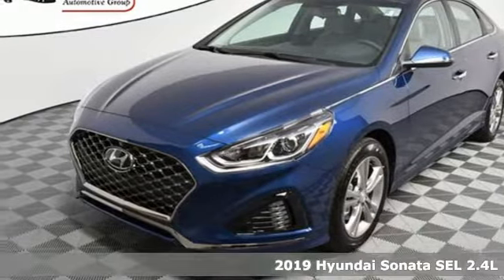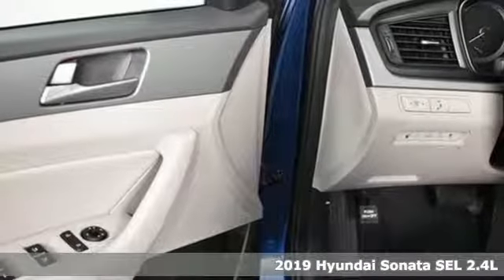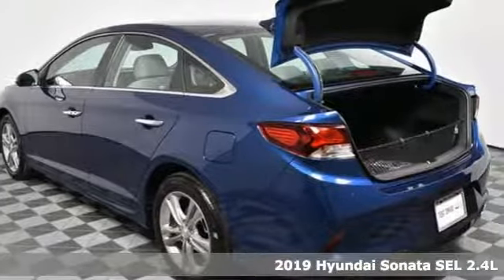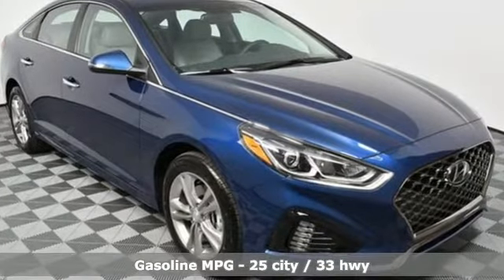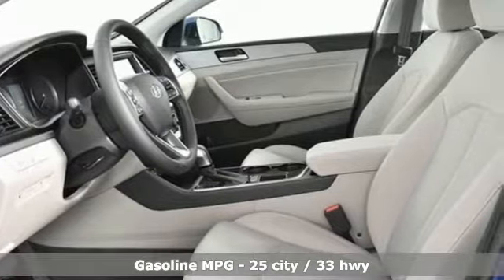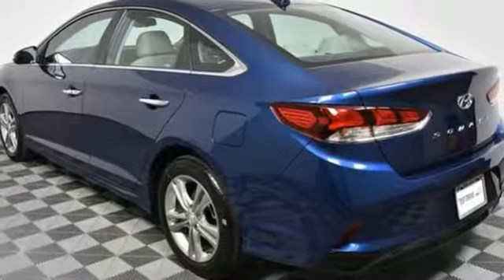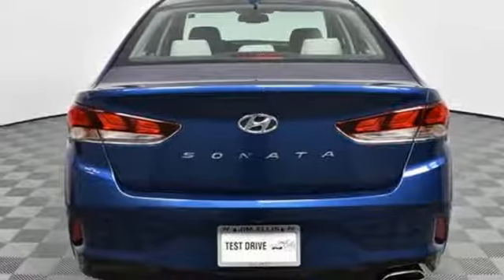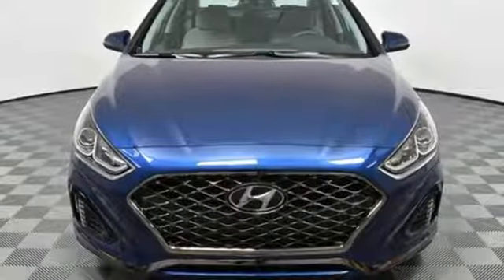New 2019 Hyundai Sonata Atlanta Duluth, GA HS19027 - SOLD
Year: 2019
Make: Hyundai
Model: Sonata
Trim: SEL
Engine: 2.4L 4-Cylinder
Transmission: 6-Speed Automatic with Shiftronic
Color: Blue
Interior: Gray
Stock #: HS19027
VIN: 5NPE34AF7KH744515
2019 Hyundai Sonata SEL Gray Cloth.br33/25 Highway/City MPGbrbrSale Price Includes all available discounts and rebates. Give us a call to confirm availability and schedule a hassle free test drive! We are located at: 5785 Peachtree Industrial Blvd, Atlanta, GA, 30341. Not all rebates are compatible with all finance programs. Please see dealer for details and final price. Price includes $599 dealer fee plus the following: $1,000 - Retail Bonus Cash. Exp. 10/31/2018

Address:
5785 Peachtree Ind Blvd